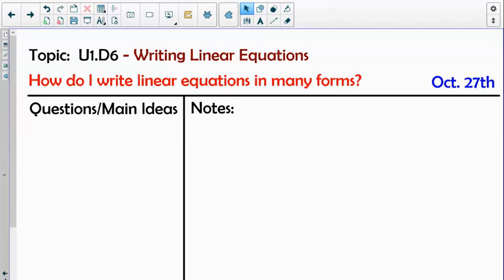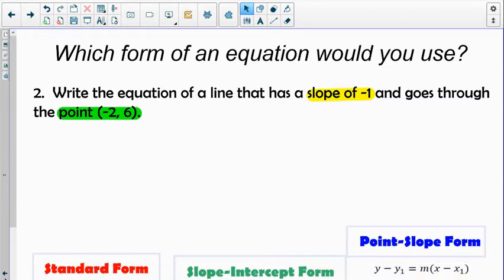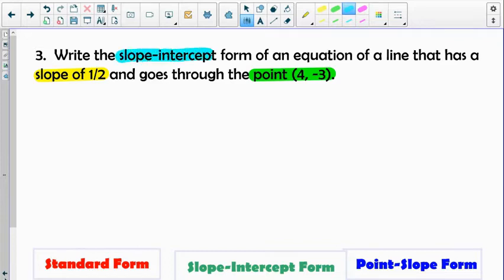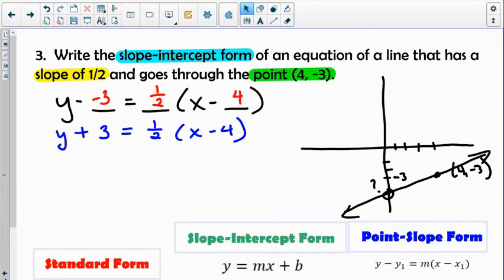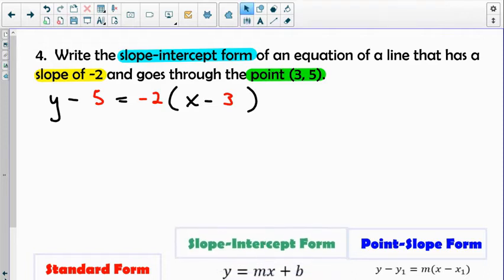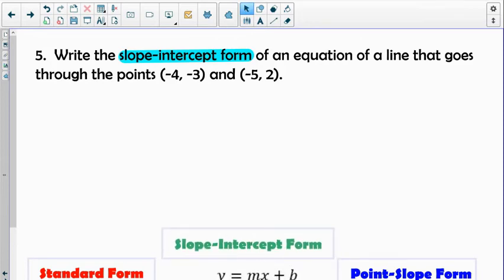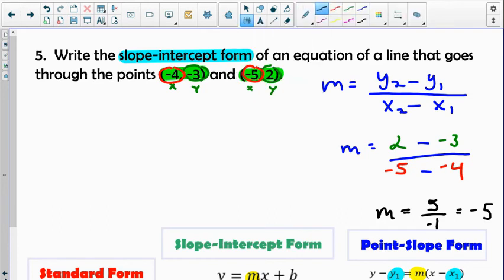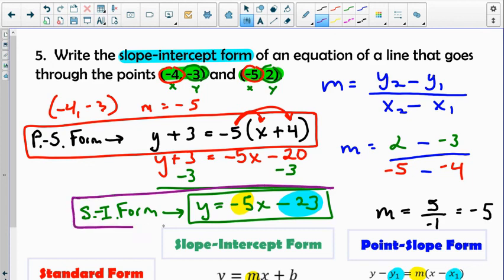U1.D6 Writing Linear Equations